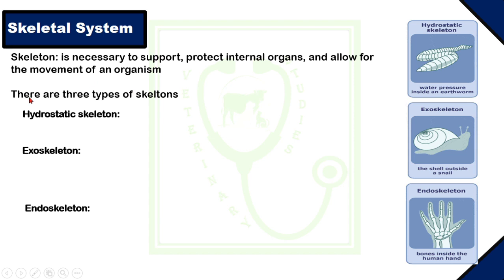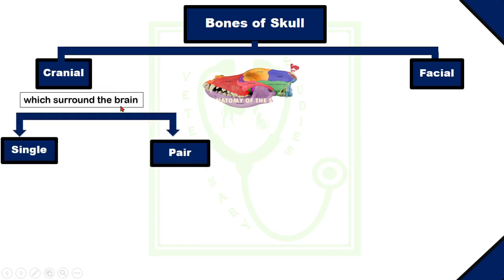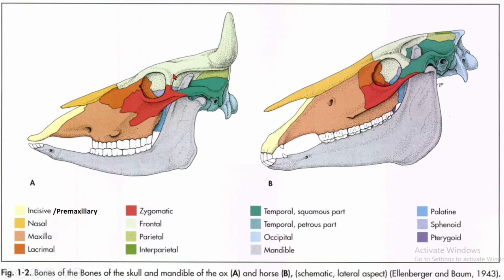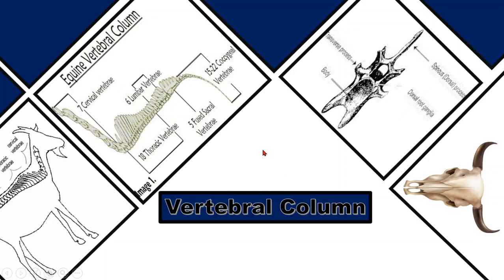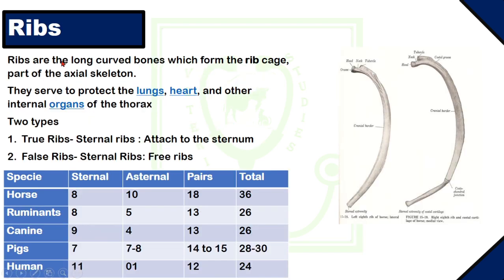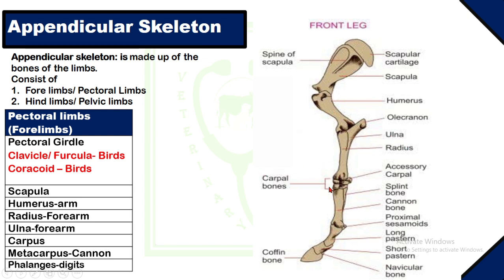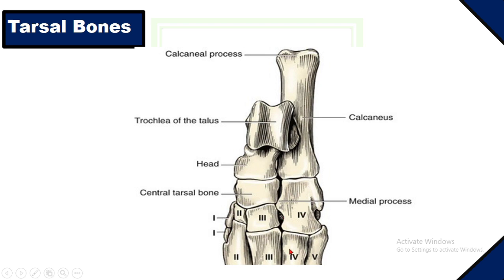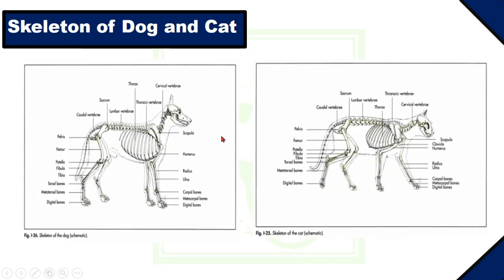Veterinary Anatomy-Osteology -3 - Skeletal System.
This video contain a PowerPoint presentation lecture on
Appendicular Skeleton: Forelimb and Hinlimbs.